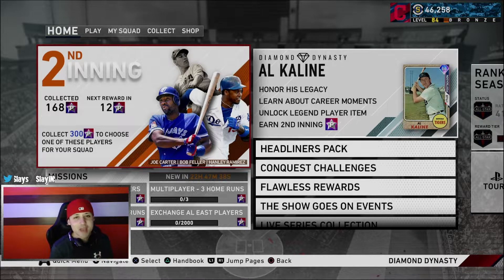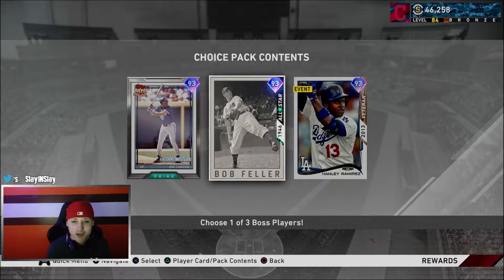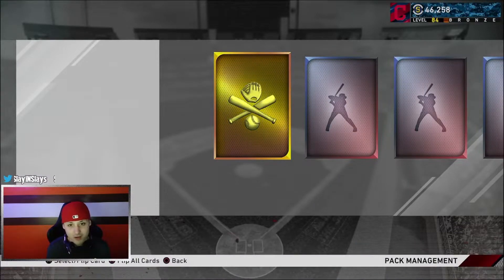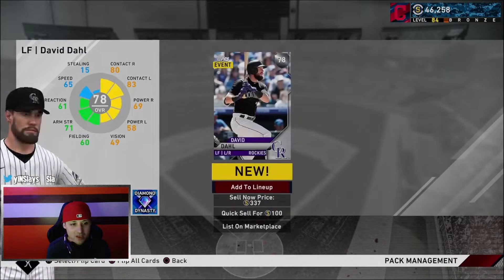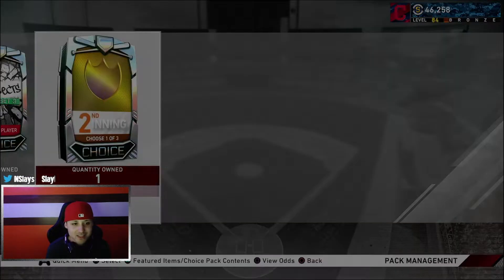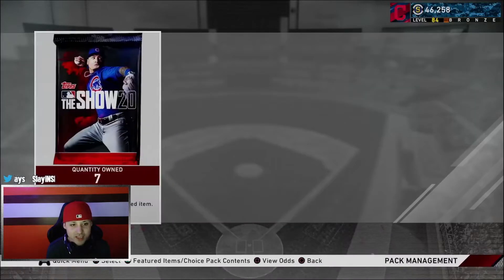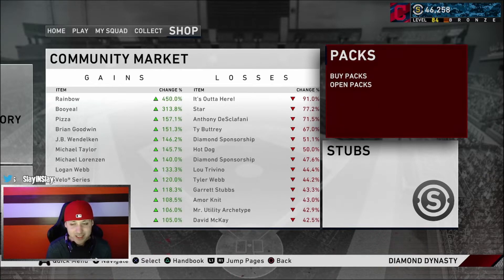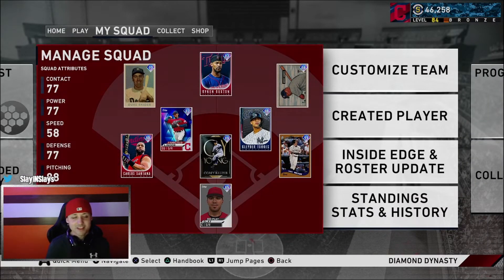*FREE PACKS* ALL 2ND INNING CONQUEST REWARDS! MLB The Show 20 Pack Opening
Opening All The Reward Packs For Completing The 2nd Inning Conquest!